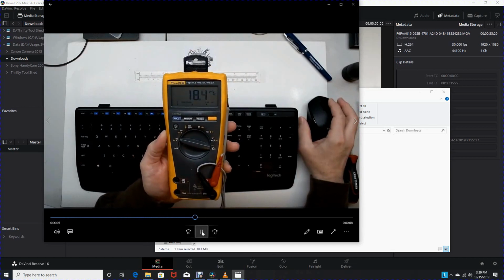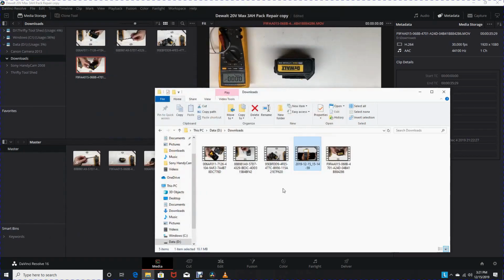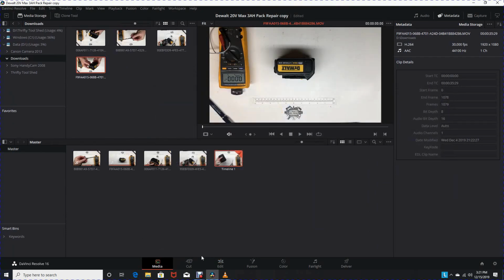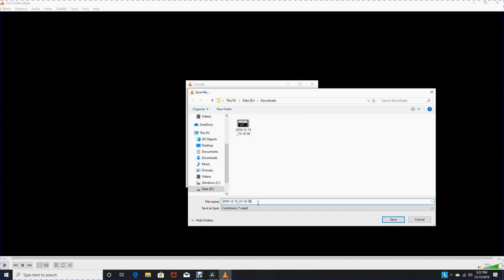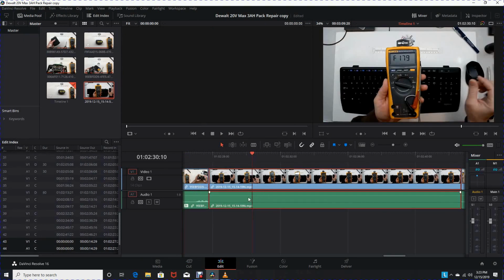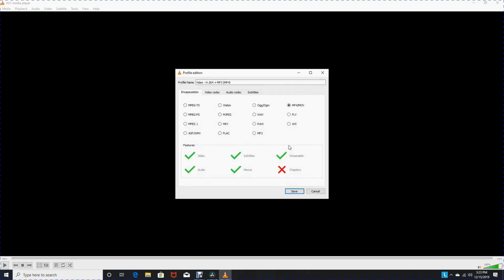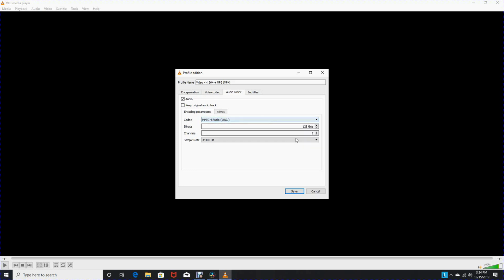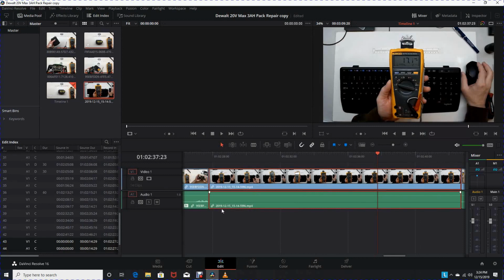MP4 Import Issues in DaVinci Resolve 16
**UPDATE 4/2020**
Many people have been saying that since the last few updates "VLC" is not working for them. Many have replied back that" Handbrake" converter did work for them now though! Hope it helps! Thanks to everyone commenting and helping with this change!

This is quick video about MP4 file import issues in Davinci Resolve 16. I could not find much helpful information about my MP4 files not showing up in my media list. Some help mentions using VLC player which is awesome to convert files but after several frustrating hours I still only had video and no audio...

200MHZ Rigol DS1202Z-E scope if needed

0-60V 0-5A Power Supply if needed

GM328 if needed

MESR-100 if needed

150W Load Tester if needed